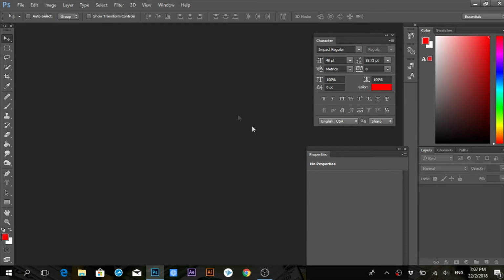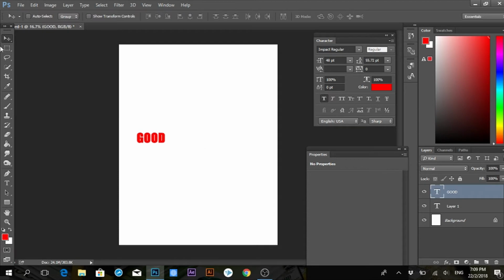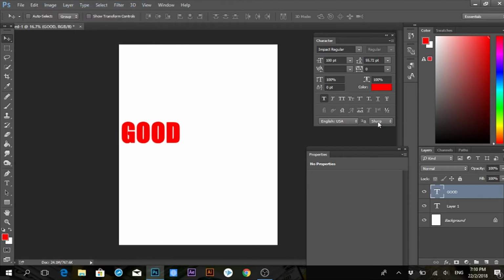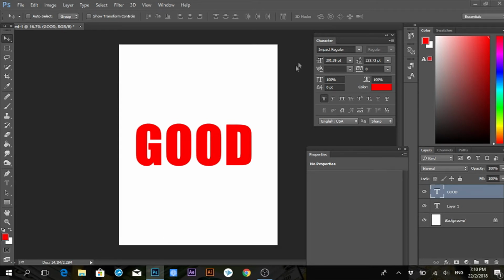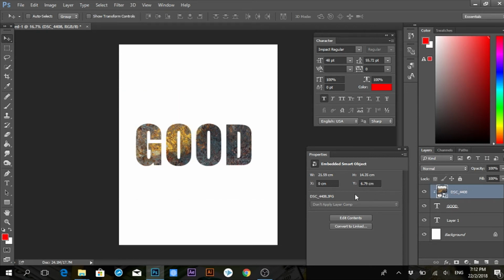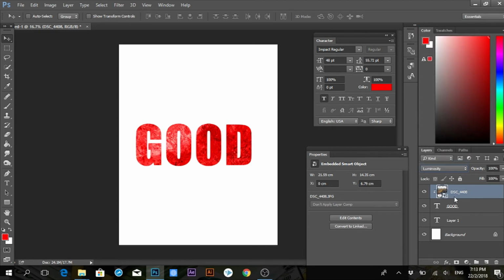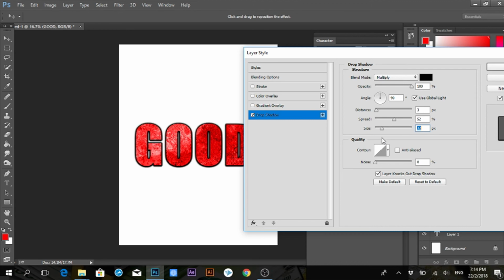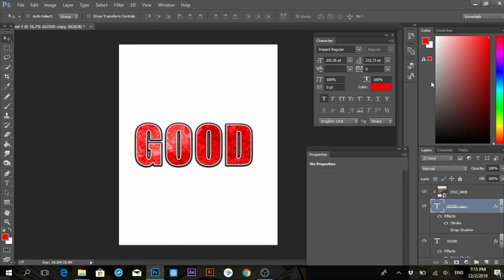HOW TO PUT ANY IMAGE IN TEXT USING PHOTOSHOP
This tutorial is about changing a word or text into image style or texture.